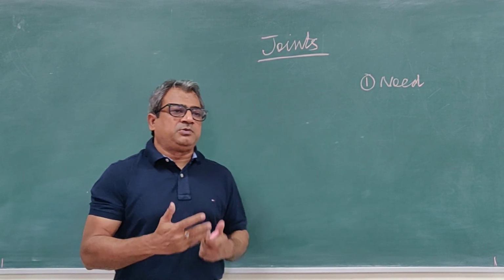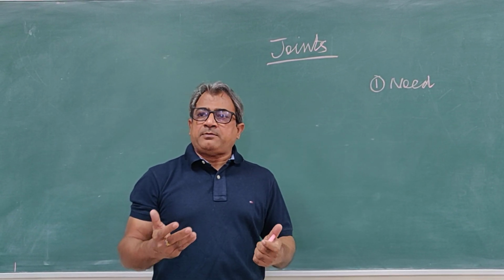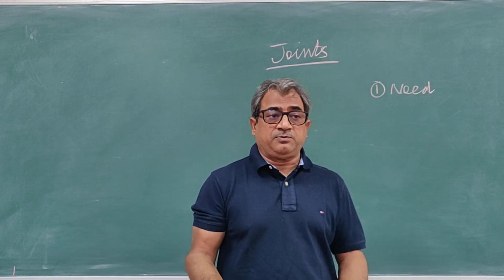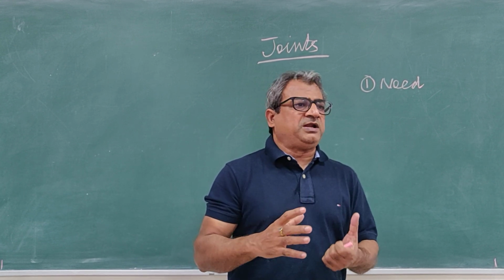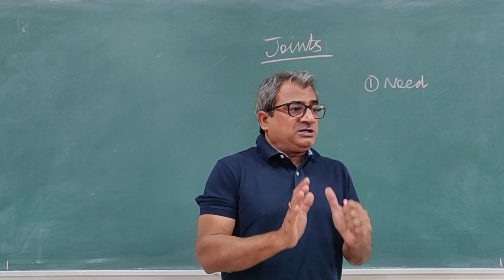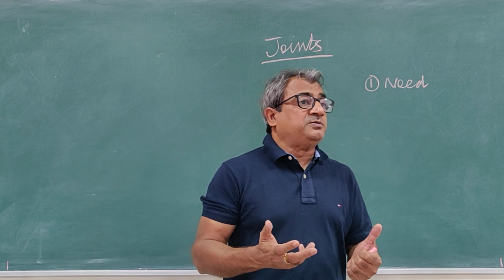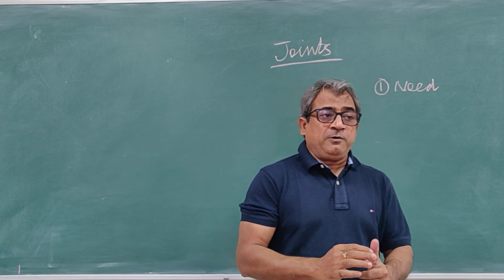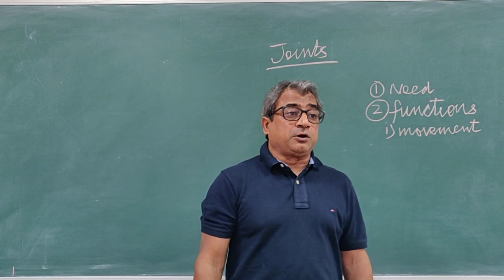Joints Synchondroses | Full Video Lecture